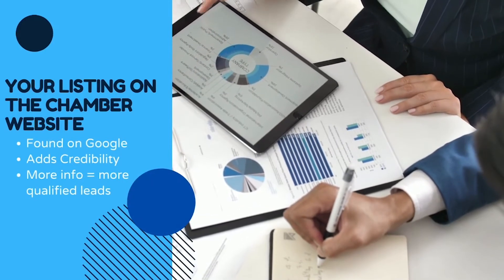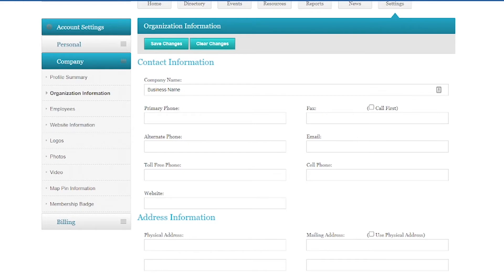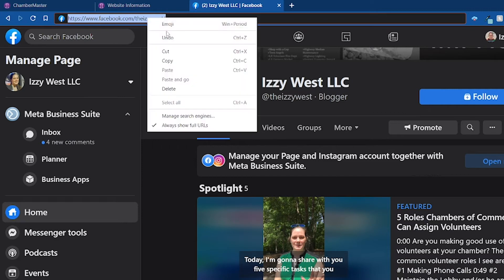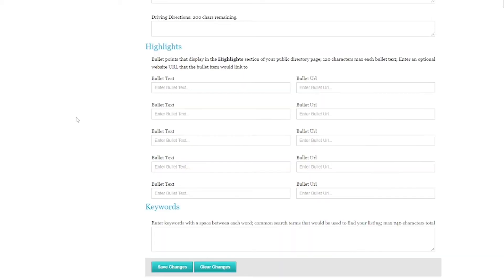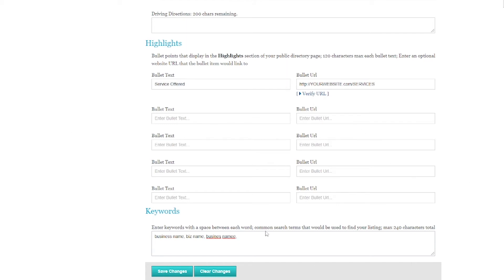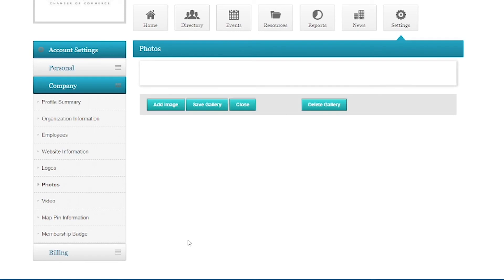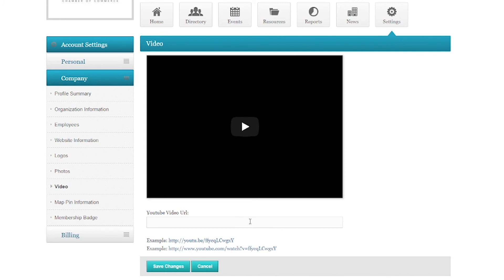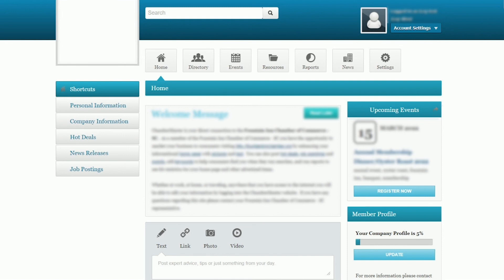How to Update Your Online Business Directory Listing on the Chamber Website (ChamberMaster)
How to update your online business directory listing on the chamber website if your local chamber uses ChamberMaster / GrowthZone.

0:00 Why updating your directory listing with the chamber is important
0:59 Log into the member portal and navigate to Company Information
1:42 Organization Information
2:03 Employees (probably skip & notify the chamber for best results)
2:22 Website Information ⬅️ Super Important!
7:33 Logos
8:02 Photos
9:33 Video
9:58 Map Pin Information

Chamber FAQ: Yes, you can link to this video or embed it on your website to help onboard your members.